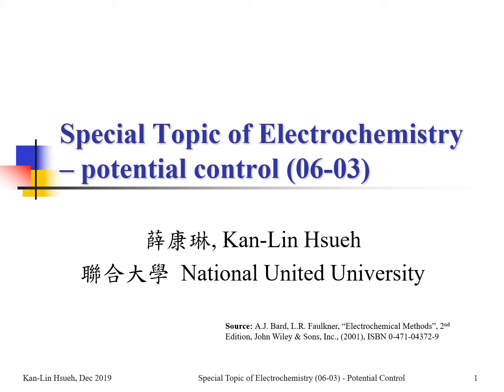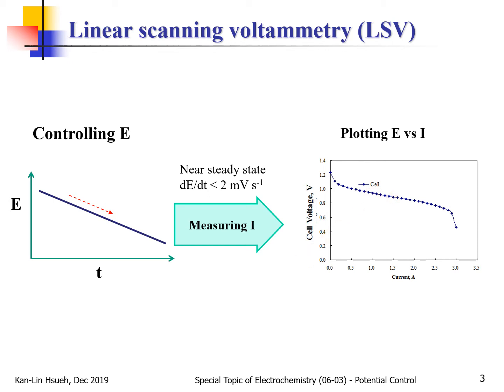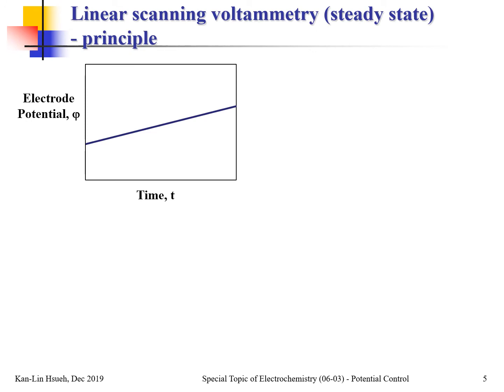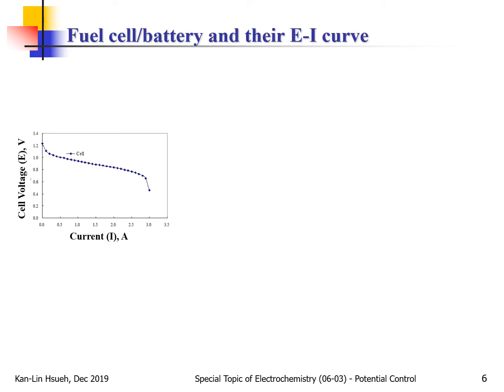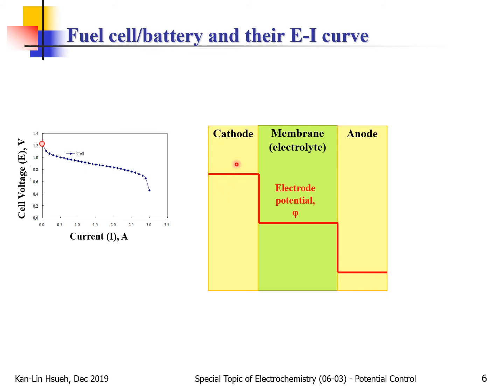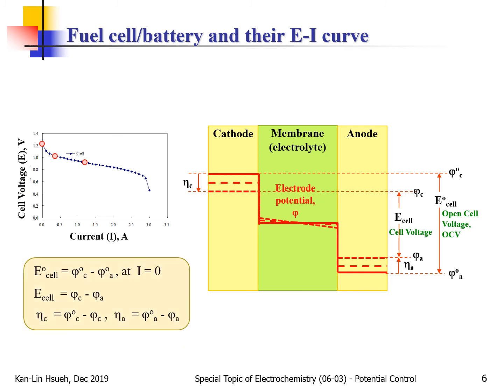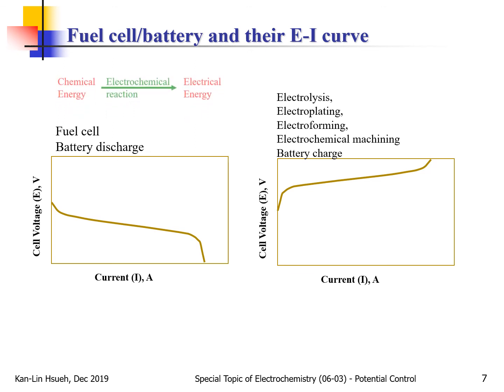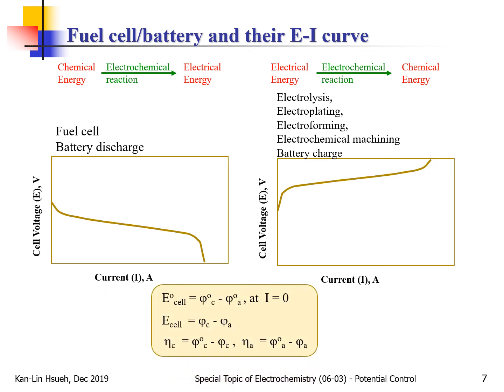Electrochemistry (06-03) Potential Control - LSV Near Equilibrium1912